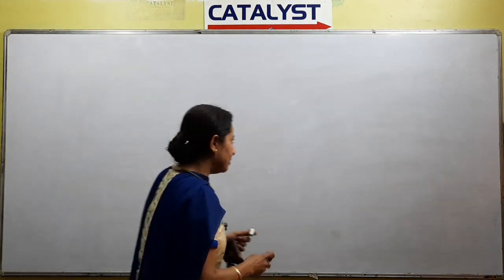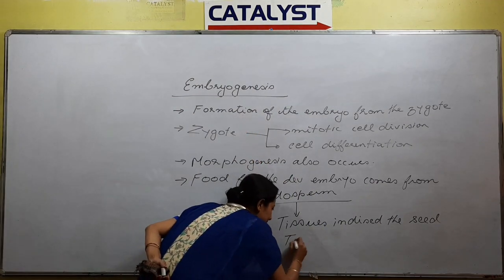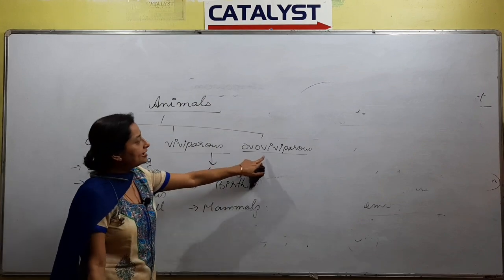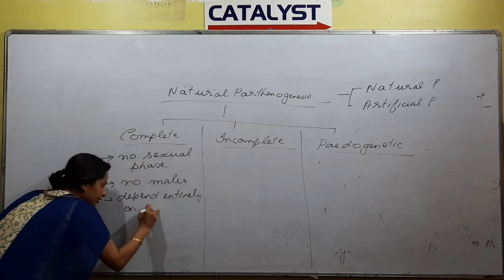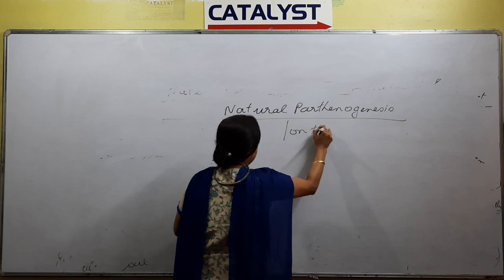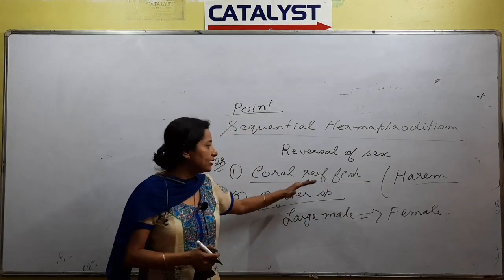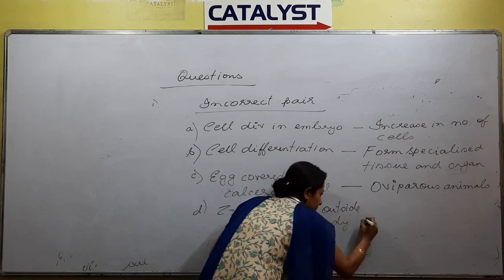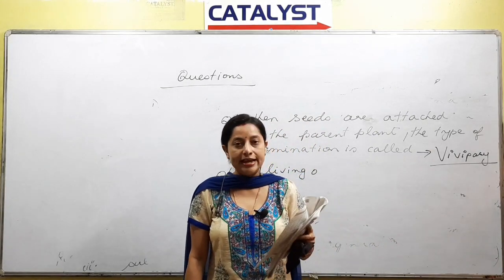REPRODUCTION IN ORGANISMS | LECTURE - 8 | BOARD | NEET